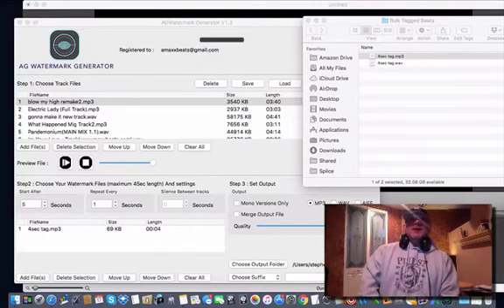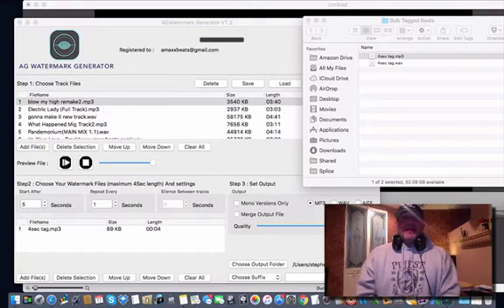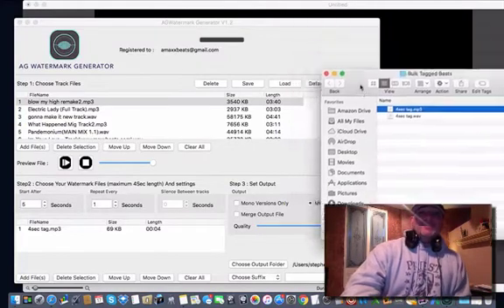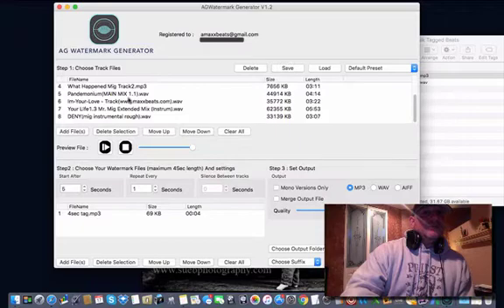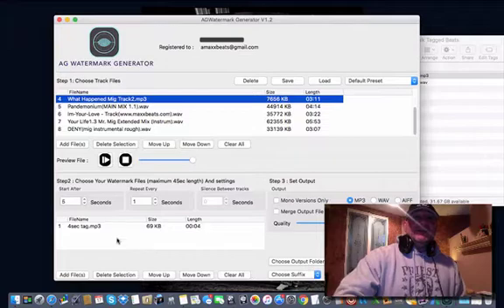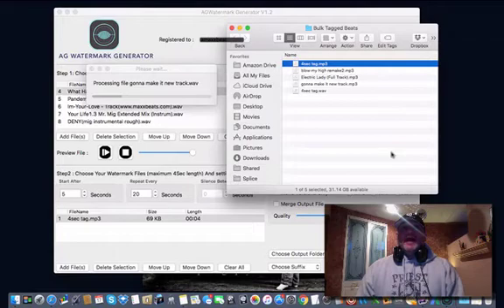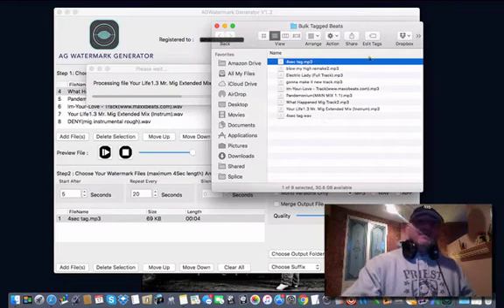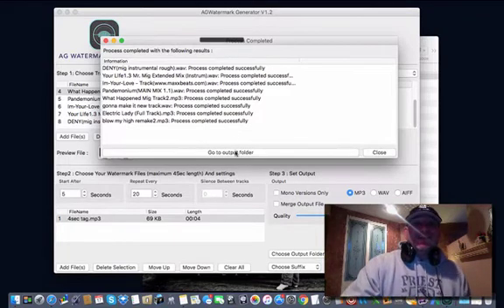How to Add Voicetags to ALL Your Beats in Bulk!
Tag your entire beat catalog in bulk!

This $10 Software Adds a voice-tag {in bulk} to Every beat in your library!

Whether you make beats for a living or you are a recording artist with songs you want to share you need to protect your music.  When you have a ton of beats or songs that you want to protect before uploading you need to add a voicetag to each one.  This can be painfully time consuming.  I dicovered a way to tag entire catalogs with one click.  You need to tag your beats before uploading them to your MyFlashStore.net, Beatstars.com, Soundgine.com or Soundcloud / YouTube.com account

With this softwar you will choose a voicetag of your liking and automatically add that tag to ALL your beats,  the easiest way possible!

**I am not paid for this.  I just know you will love it.